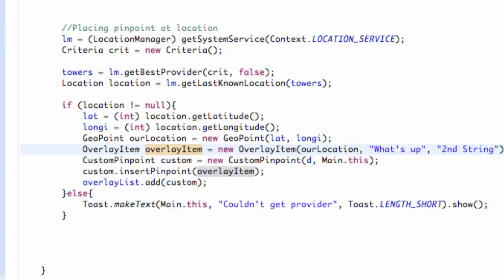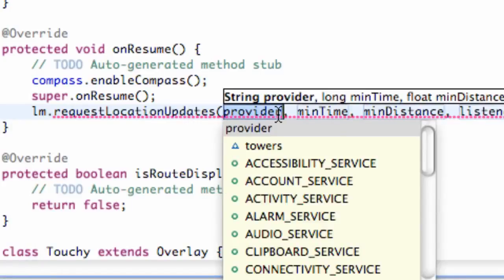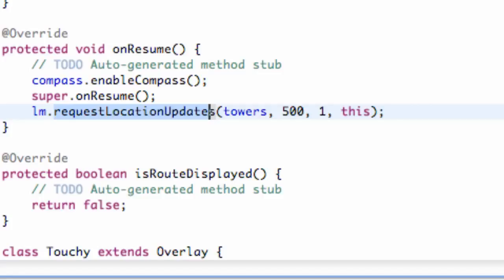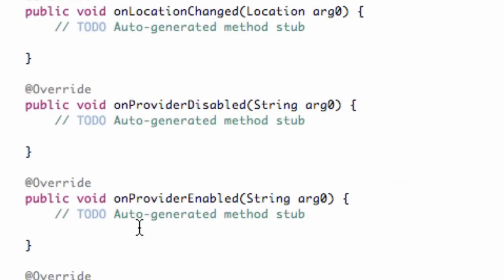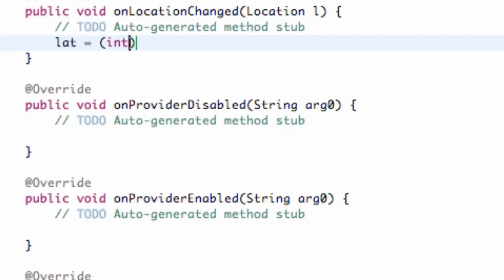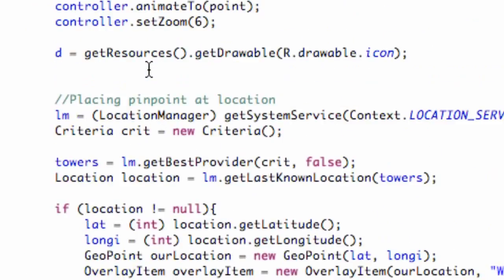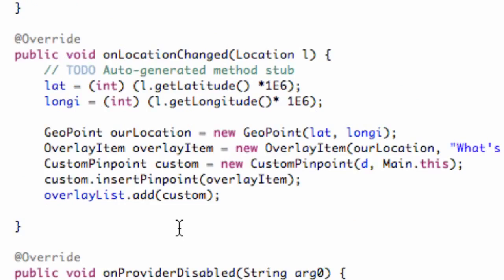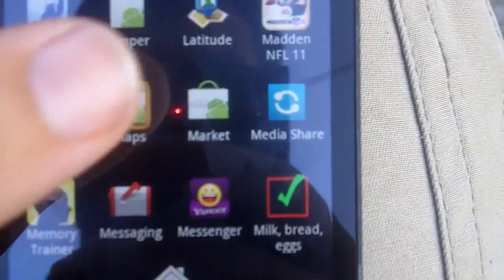Android Developing Applications Tutorial 144 Updating with OnLocationChanged method